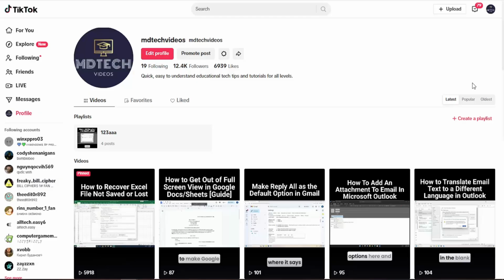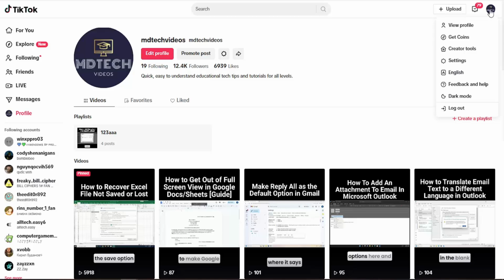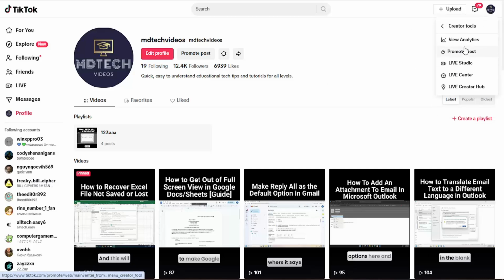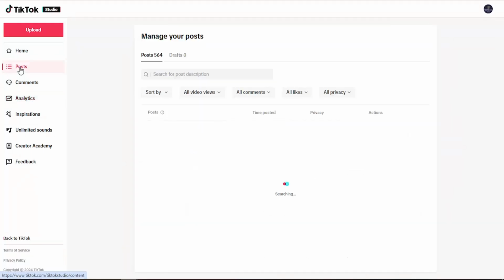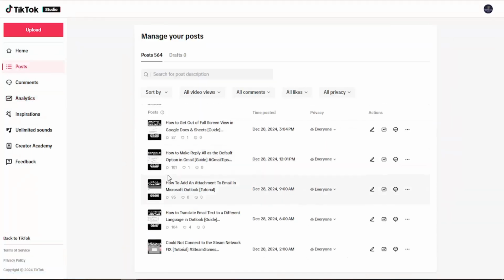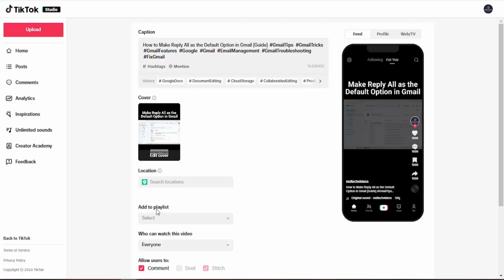How To Add Your Video To Playlist On TikTok [PC] [Guide]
This guide walks you through the process of adding your video to a playlist on TikTok using a PC. Playlists allow creators to organize their content, making it easier for viewers to find and enjoy related videos. By curating your videos into different categories, you can enhance your channel’s engagement and visibility. Follow this tutorial to understand the necessary steps for grouping your videos and creating an effective playlist strategy for your TikTok account.

Issues addressed in this tutorial:
add your video to playlist on TikTok
how to add your video to playlist on TikTok
how do i add a song to my TikTok video
how to add song on TikTok video
can you add multiple songs to a TikTok video
how to add your videos to a playlist on TikTok
how to put your videos in a playlist on TikTok
can i put my TikTok videos on youtube
how to make a playlist for your videos on TikTok
how to add my video to playlist on TikTok
how to add a playlist on TikTok
how to add to playlist on TikTok
how to make video playlist on TikTok